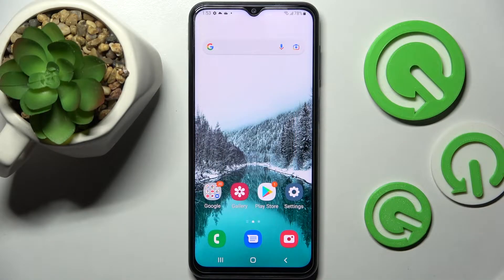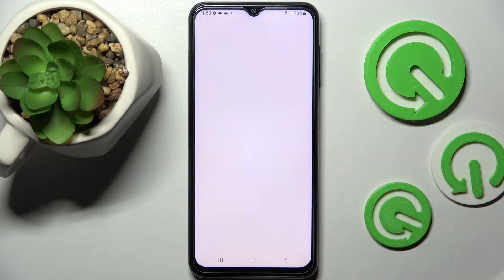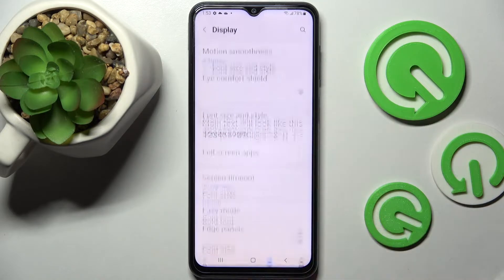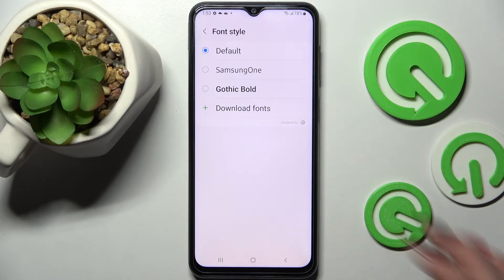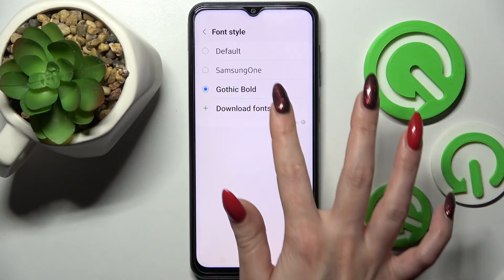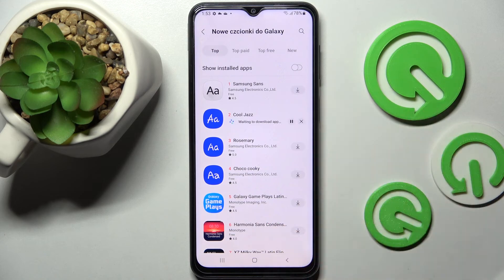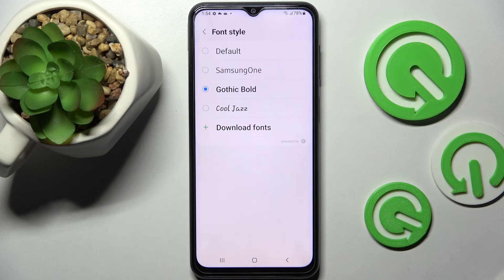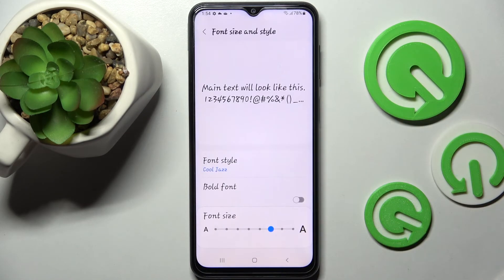How to Change Font Style in SAMSUNG Galaxy F23 | How to Change Text Style on SAMSUNG Galaxy F23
If you want to learn how to manage font style in SAMSUNG Galaxy F23 then this tutorial is perfect. Our specialist will show you where the font settings are in the SAMSUNG Galaxy F23 and how to open a list of all available and free fonts on your Galaxy device. Choose a new font style from the provided options or install and apply your own font. Take a note that some of the fonts may not work properly in certain apps!